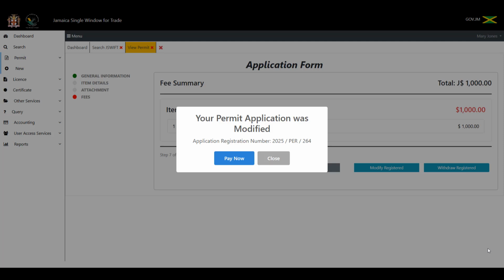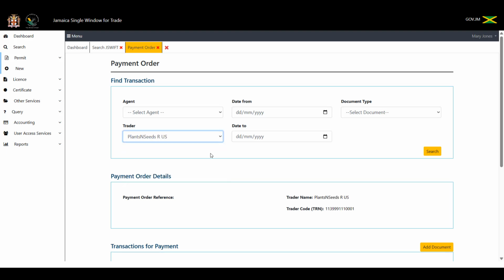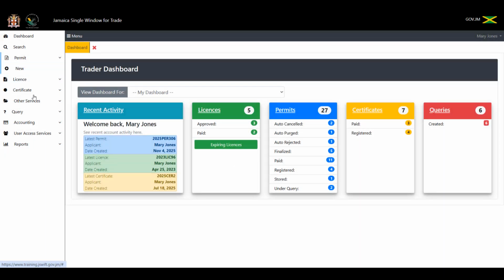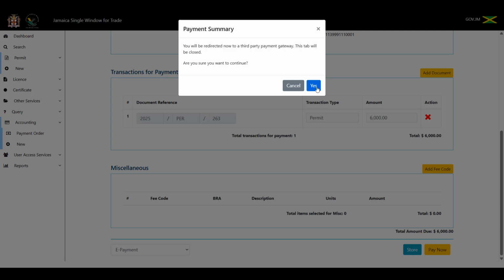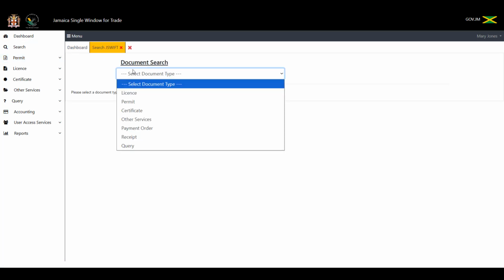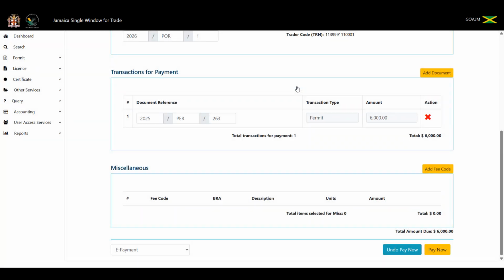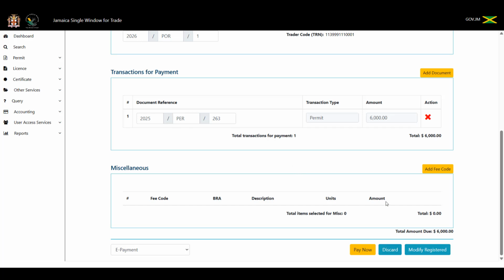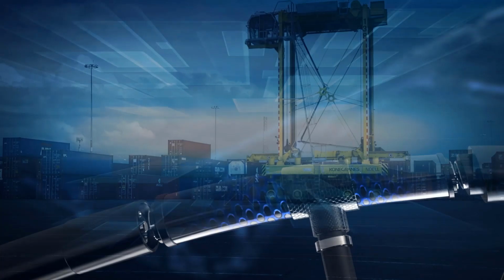How to Make ePayments on JSWIFT | Complete Guide to JSWIFT Payment Features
This tutorial provides a full overview of the JSWIFT payment features and guides users through the complete payment process on the Jamaica Single Window for Trade (JSWIFT) platform.

In this video, you will learn how to:

Make a payment using the Pay Now button

Select the Close button to make payment at a later time

Search for an existing payment order that is pending payment

Discard an existing payment order when necessary

This step-by-step guide is designed to help traders, brokers, and stakeholders navigate the JSWIFT payment process with ease and confidence.

📘 Access additional user manuals and training resources via the JSWIFT Learning Portal.